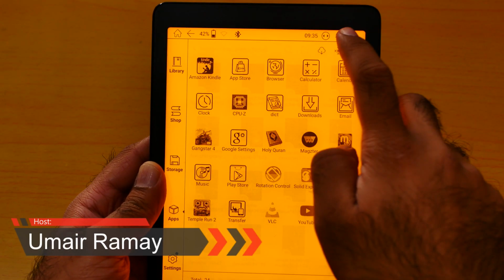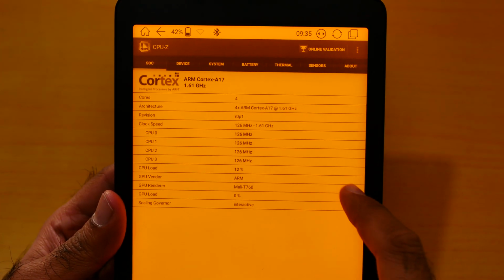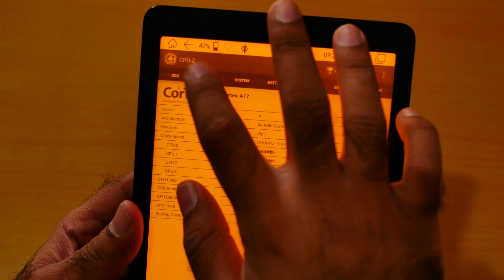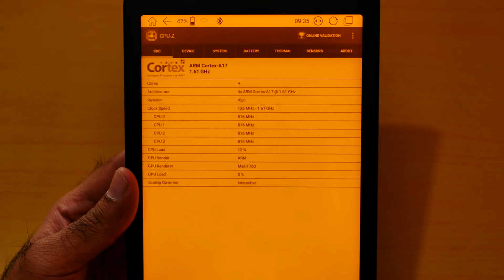📰Onyx Boox Nova Tips: CPU-Z Specs Review!🔥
Onyx Boox Nova CPU-Z: Here are the Onyx Boox Nova Specs which is the E-INK Reader out there in the market.

🎤Best Audio

💡Hyperfocus AudioBook